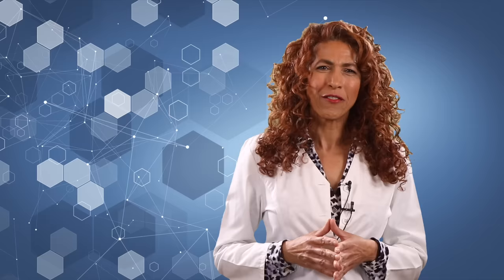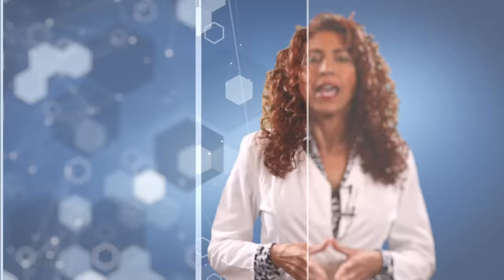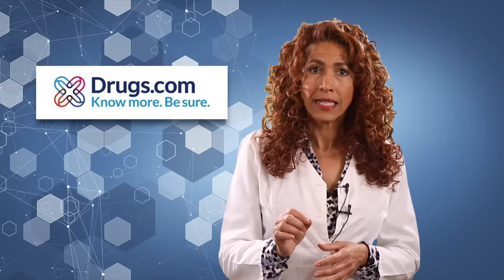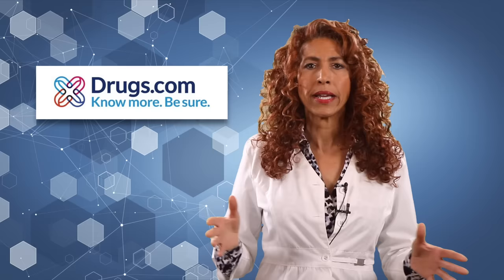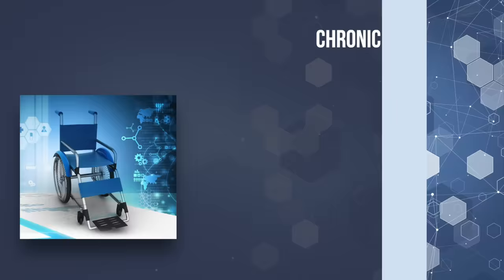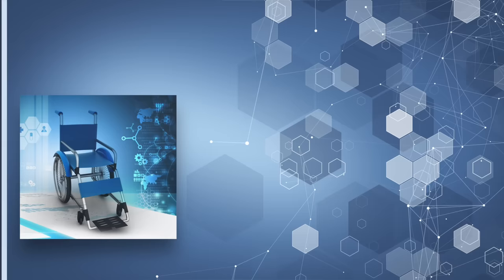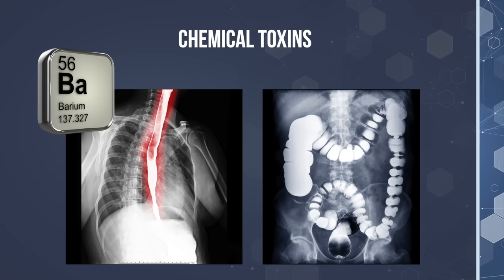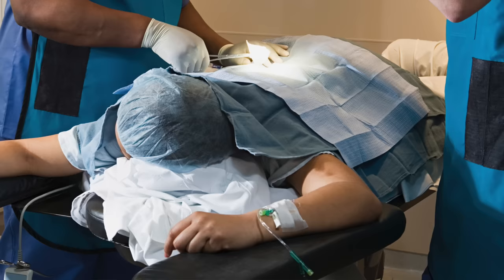Got Neuropathy, But Not Diabetic? - The Nerve Doctors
Nuphoria.com

Got Neuropathy but not diabetic?  Talk to one of our leading neuropathy specialists, Dr. Coppola or Dr. Monteiro, today. or call Monday – Friday 8 am – 5 pm

Ketogenic Diet for Beginners Book on Amazon

Most people believe the only cause of peripheral neuropathy is diabetes, but nothing could be further from the truth.  Did you know that diabetes is not even the leading cause of peripheral nerve damage?

In this video you'll learn what some of the biggest culprits are that lead to nerve damage and peripheral neuropathy and I’ll make it crystal clear for you to understand.  Watch this video and get the answers you've been looking for.

Talk to one of our leading neuropathy specialists, Dr. Coppola or Dr. Monteiro, today and get the help you need.

Dr. Monteiro and Dr. Coppola are the co-authors of the book Defeat Neuropathy Now … In Spite of Your Doctor and the e-book "The Great Neuropathy Hoax". These books give the reader an “Eye-Opening” look into why medications and traditional therapies leave most neuropathy sufferers stuck in misery without hope. "Defeat Neuropathy Now...In Spite of Your Doctor" has been touted by neuropathy sufferers as a survival manual for anyone suffering with neuropathy - dispelling myths and outlining proven treatments based on the most current research on reversing neuropathy.  Get your copy today at: